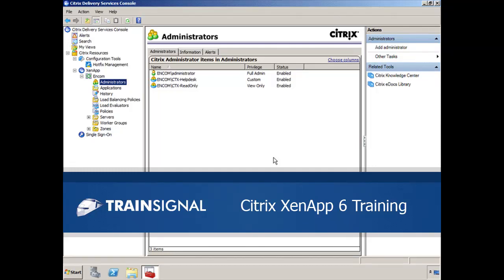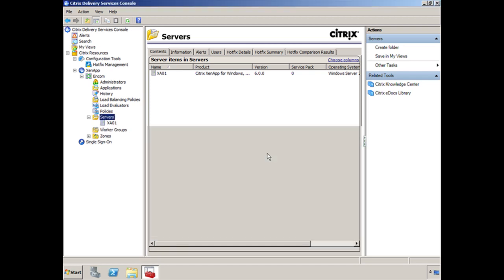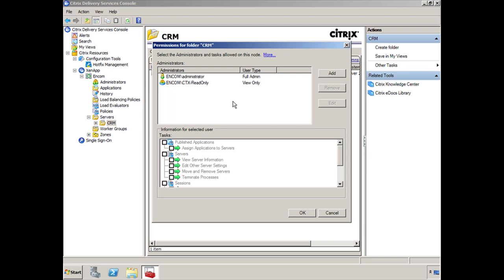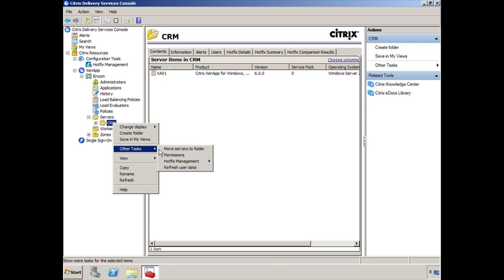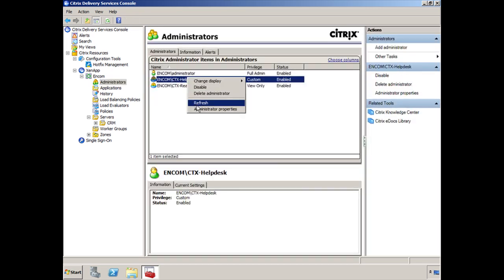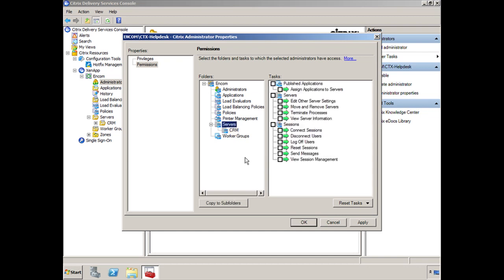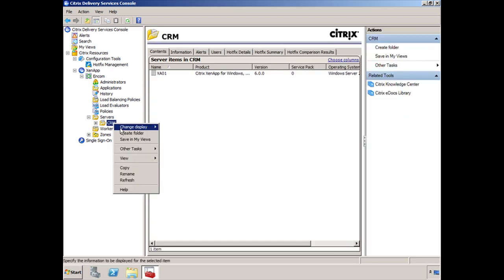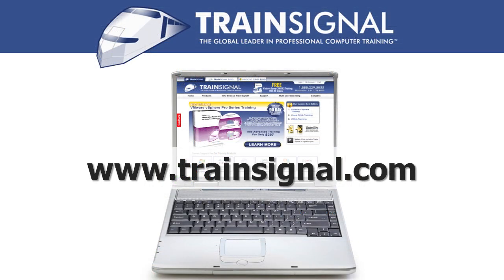Delegated Access in Citrix XenApp 6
In this demonstration from Pluralsight's Citrix XenApp 6 course, Eli shows how to create granular administrative access controls to resources in the XenApp environment.